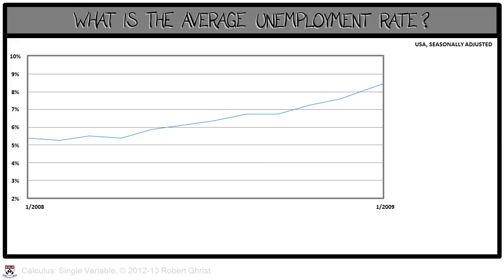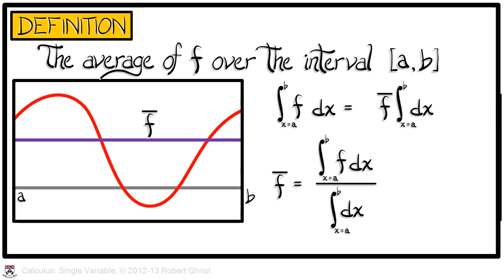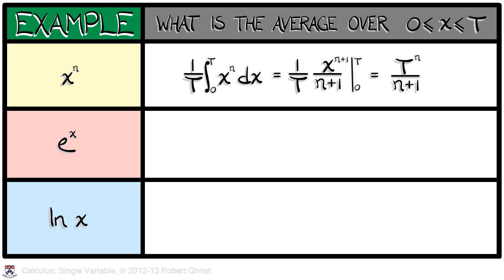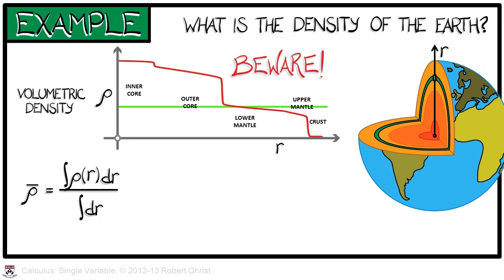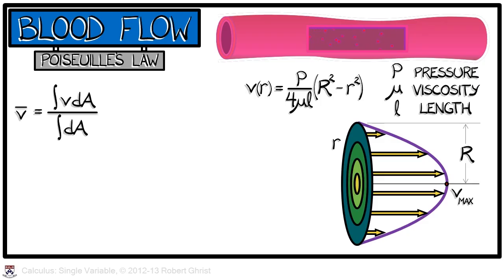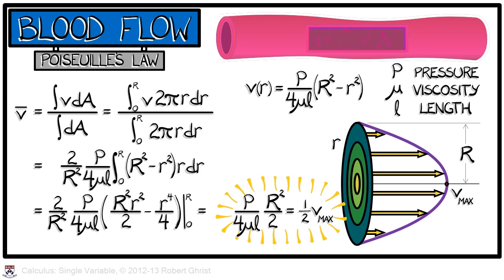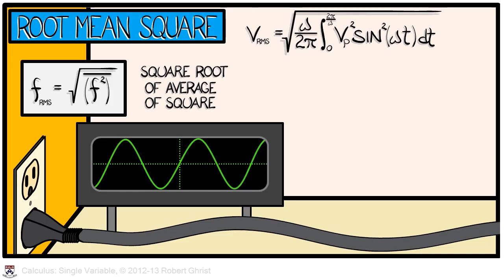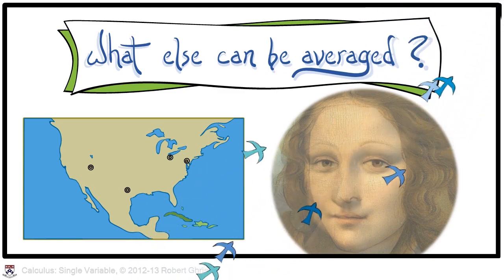Calculus Chapter 4 Lecture 39 Averages